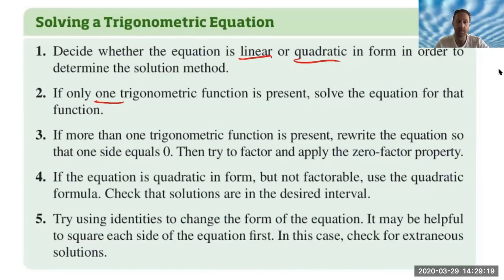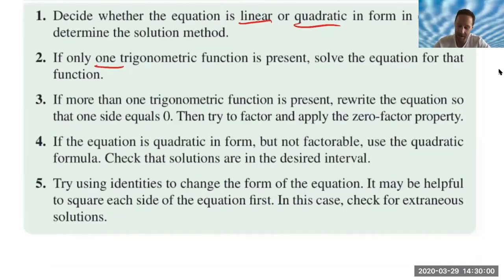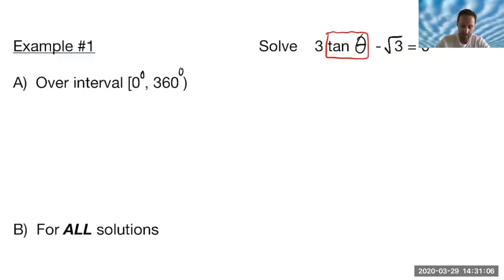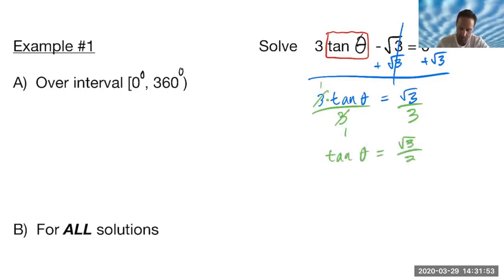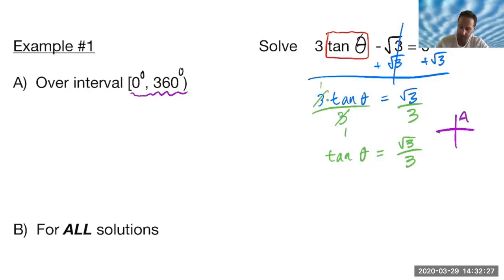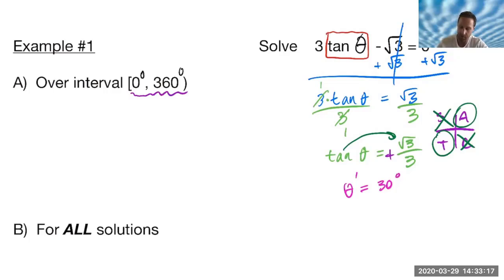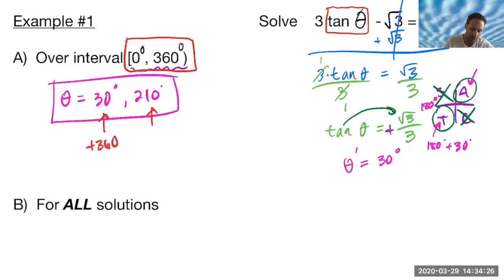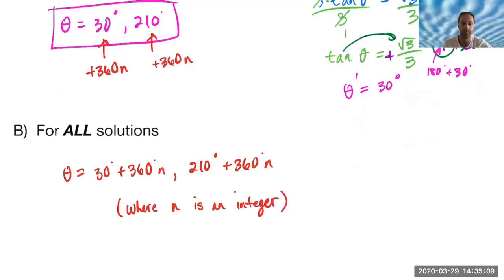Trig - 6.2 - Trig Equations - Part 1